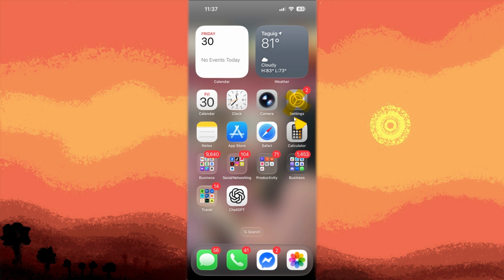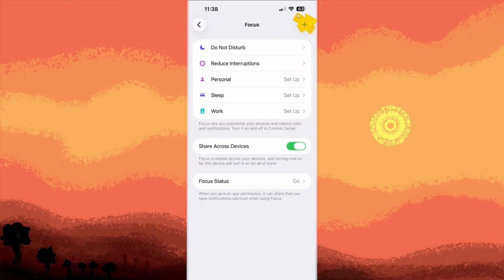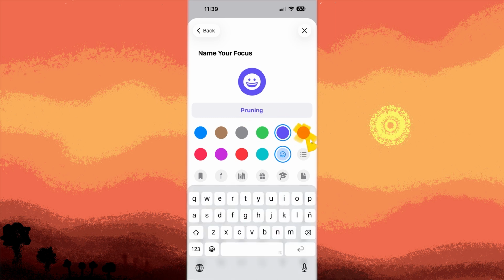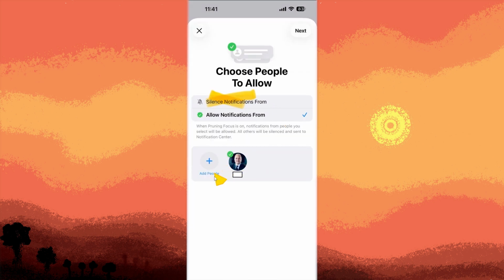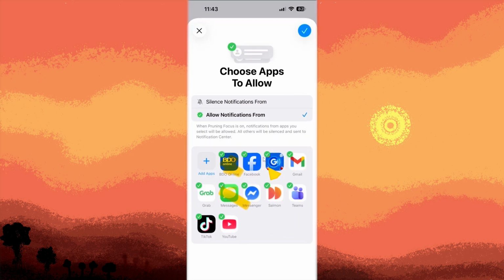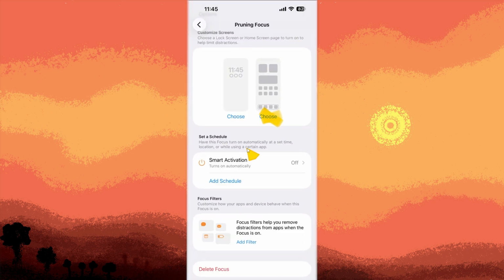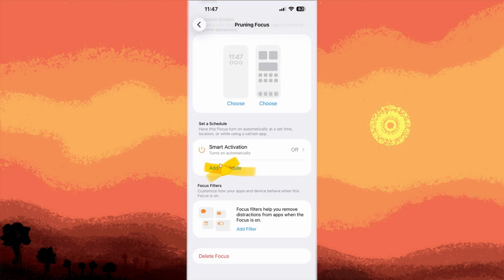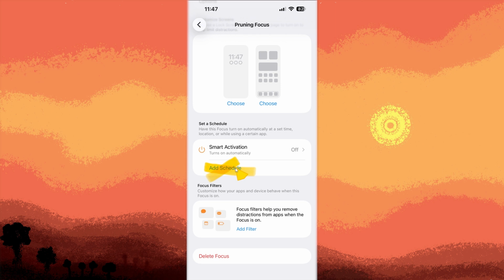How To Make Different Modes On iPhone (Setup Guide)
This video will teach how to make different modes on iPhone. Use this method to setup different modes of use for your iPhone for different activities or locations. These modes can be customized to fit your preferences.